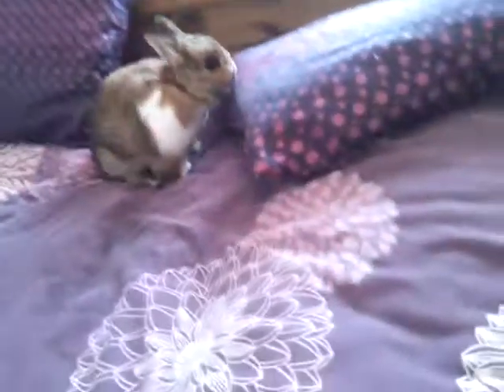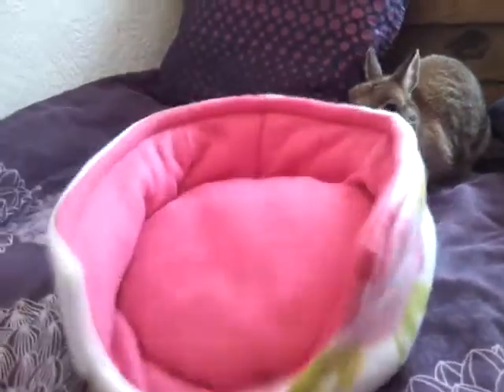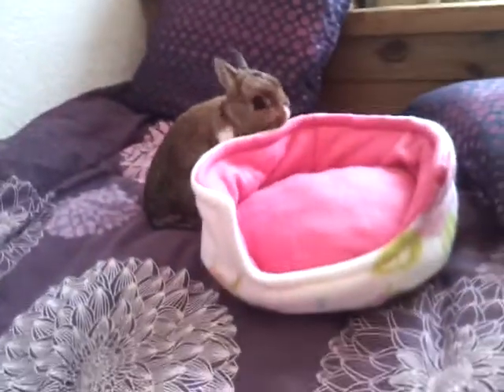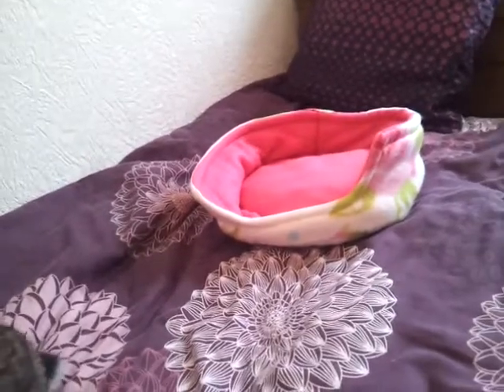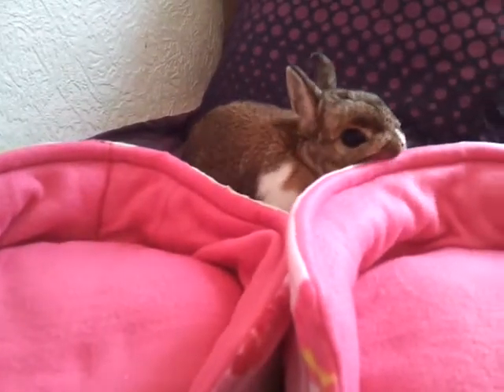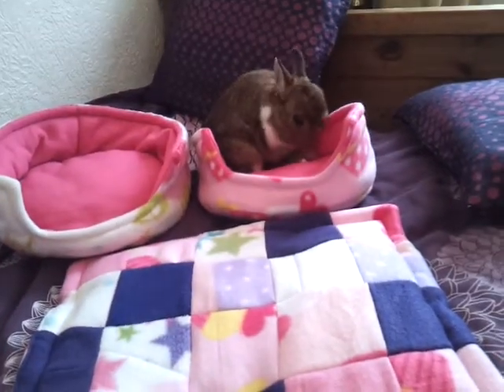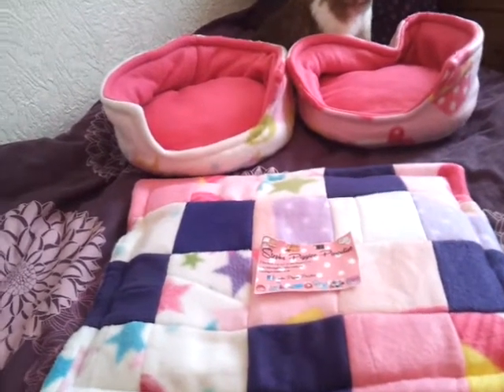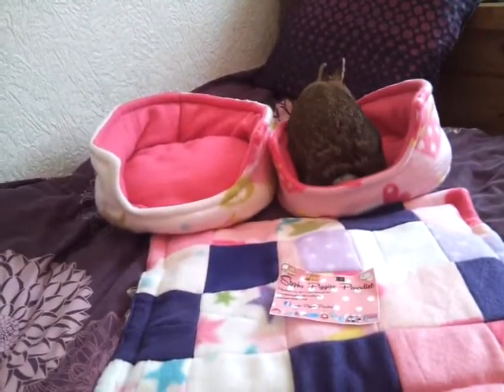Cute Pink Rabbit & Guinea Pig Fleece Haul : Stephs Piggiee Paradise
Please note i do not do sub for sub.